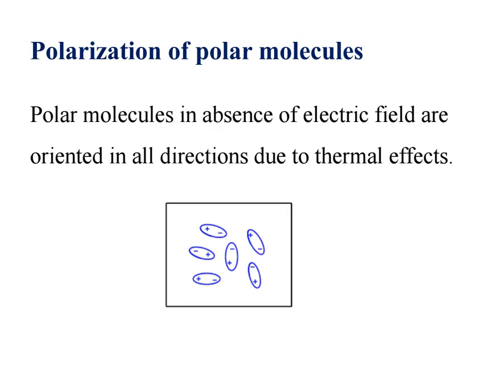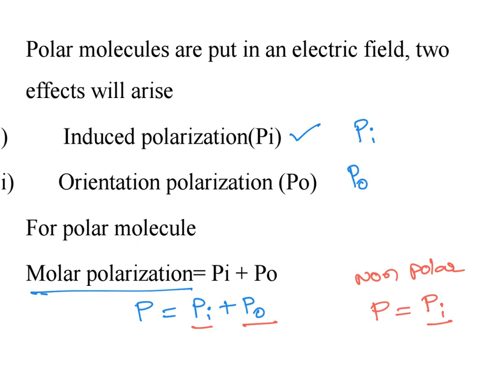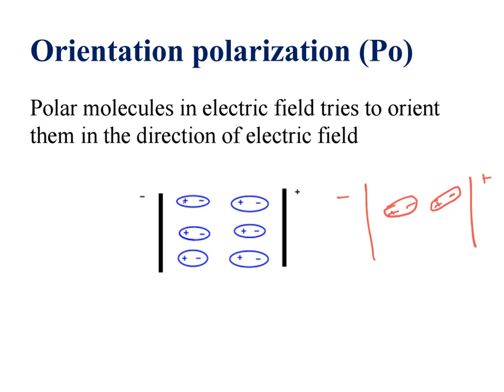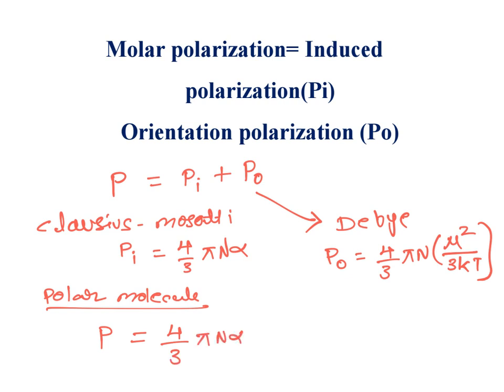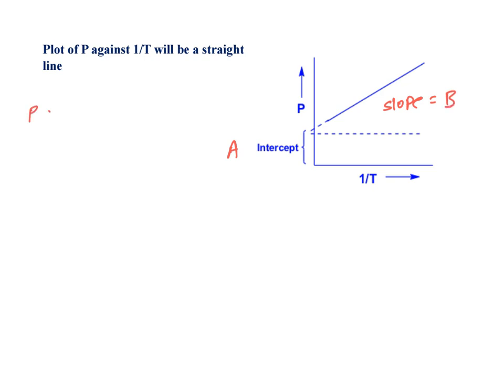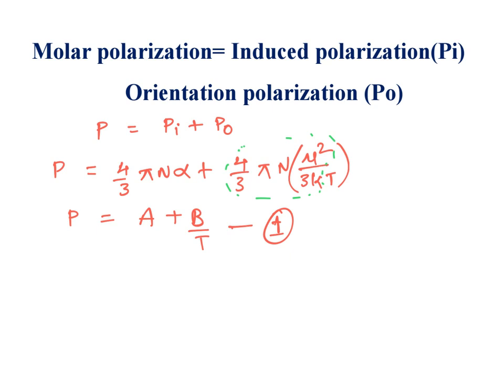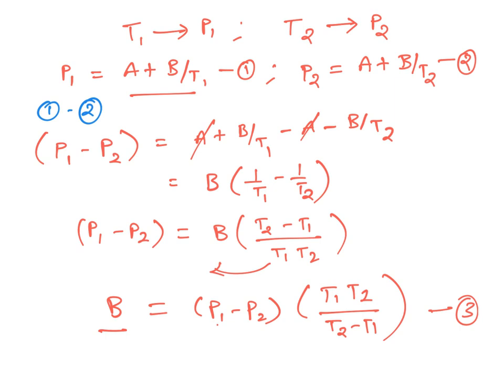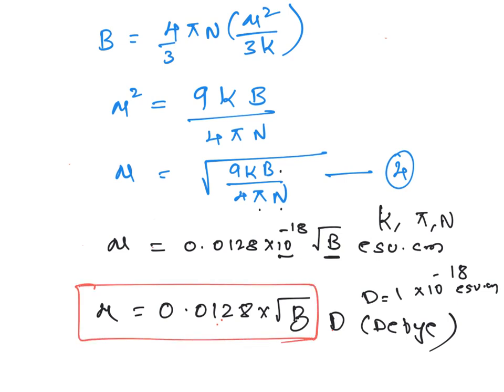L-02 | BSc-VI Sem| Chemistry| Paper-I| Physical properties and molecular structure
Measurement of dipole moment by temperature variation method